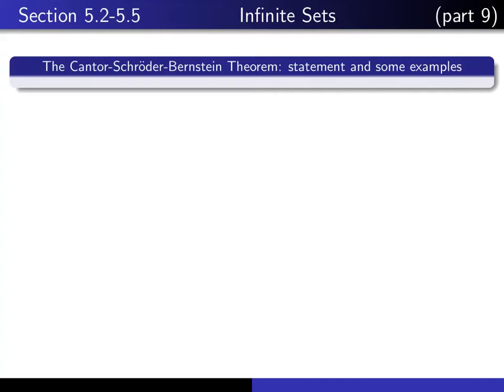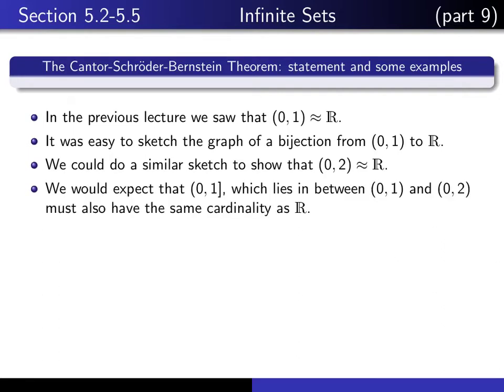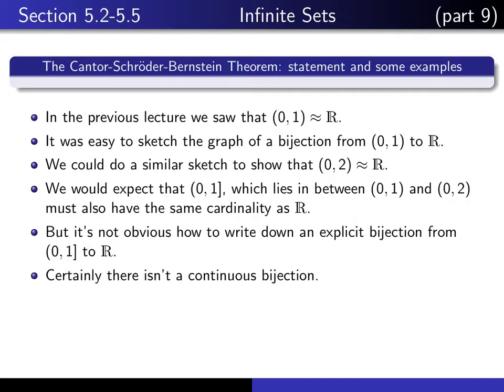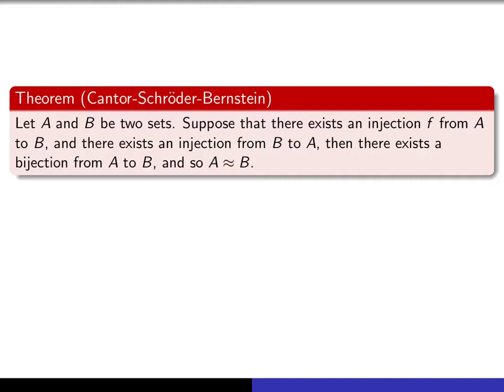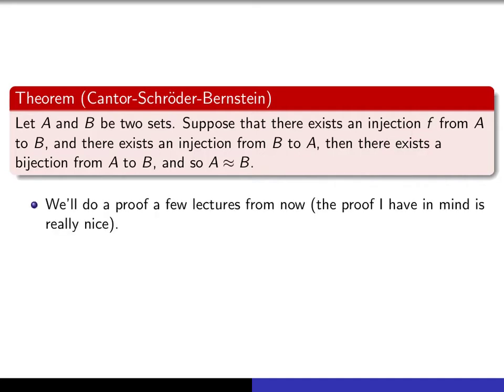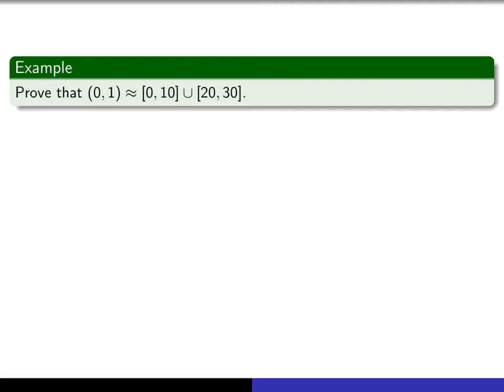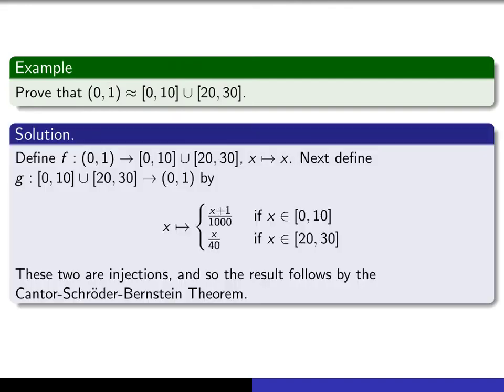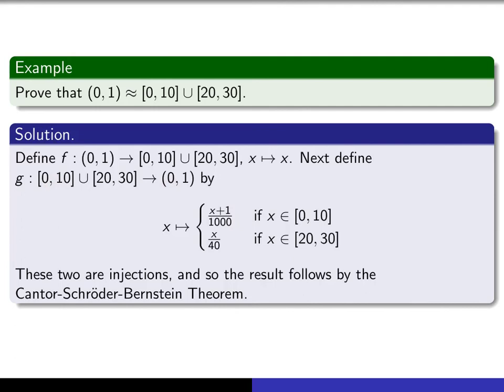Section 5.2-5.5, part 9 Cantor-Schroder-Bernstein Theorem